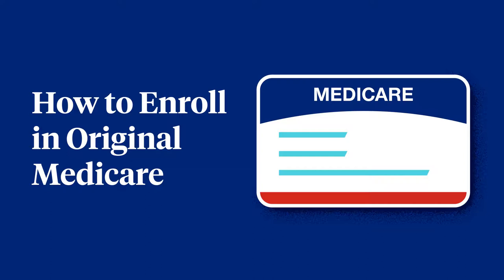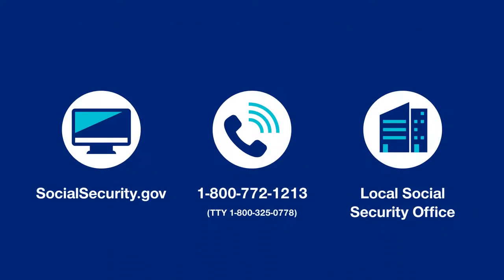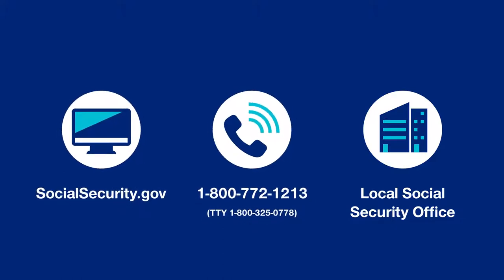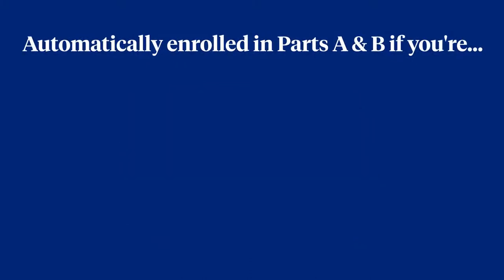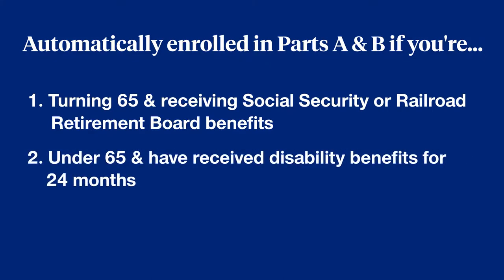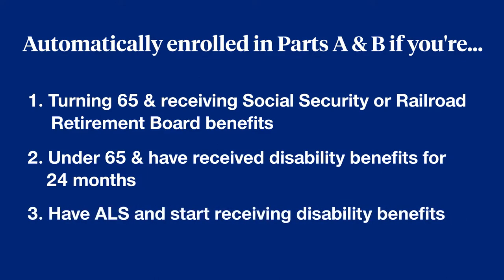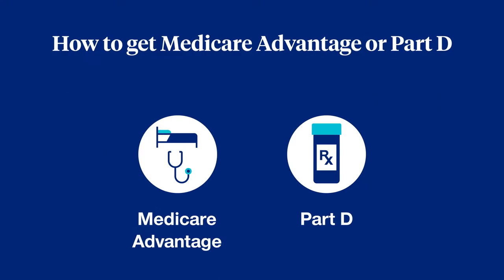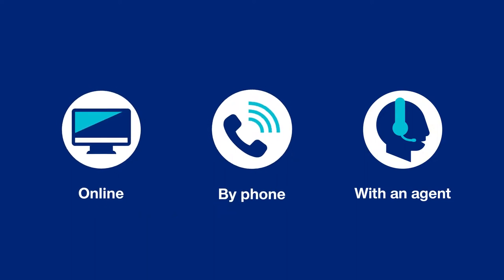How to Enroll in Medicare Part A, Part B, Part C and Part D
Getting Medicare Part A and Part B is different from how you get Medicare Advantage (Part C) or Part D (prescription drug coverage). Learn how to go about enrolling in each in this quick video.